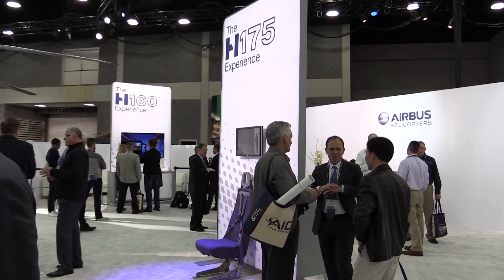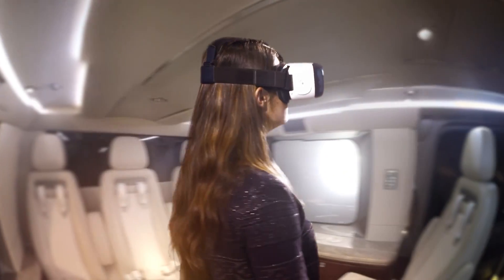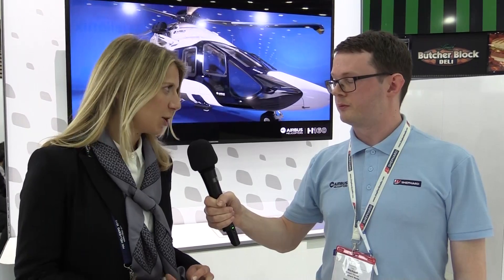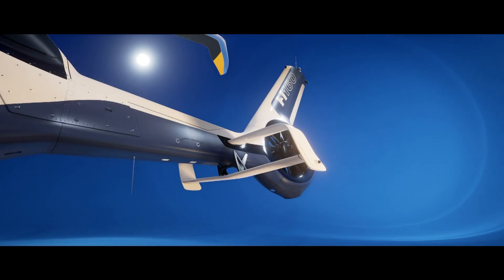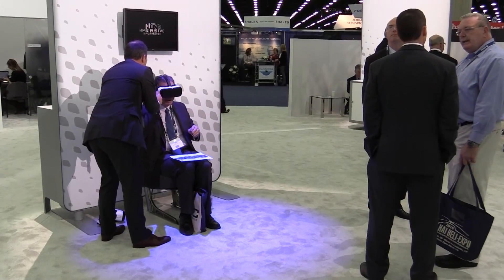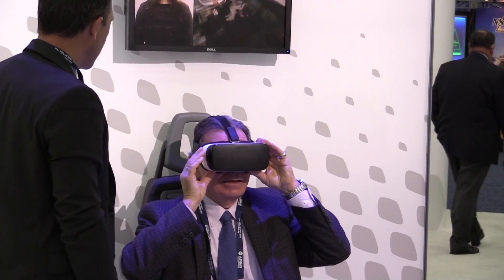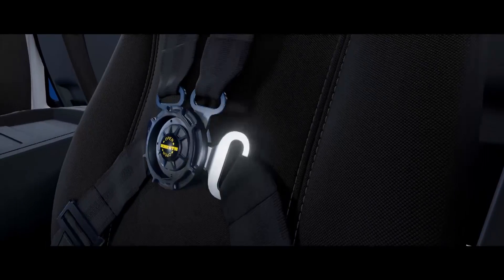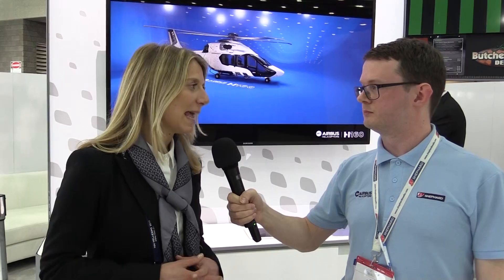Heli-Expo 2016: H160 & H175 experience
Airbus Helicopters demonstrates a new immersive approach to experiencing the H160 and H175. Customers on the booth can see what it’s like to fly in both rotorcraft thanks to virtual reality and 360° video features.